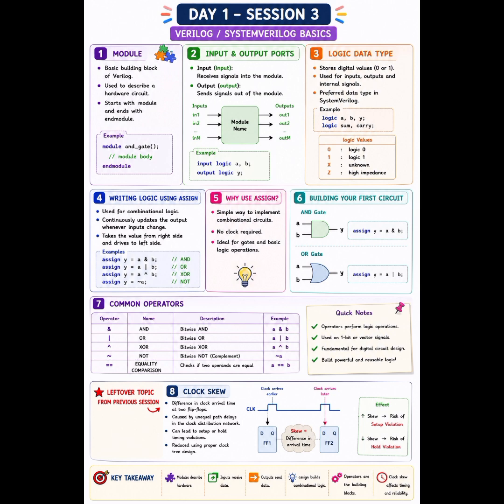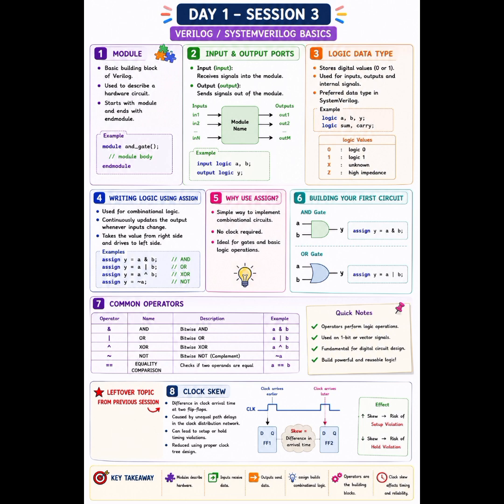Day 1 session 3 🎯 Happy Learning 😁